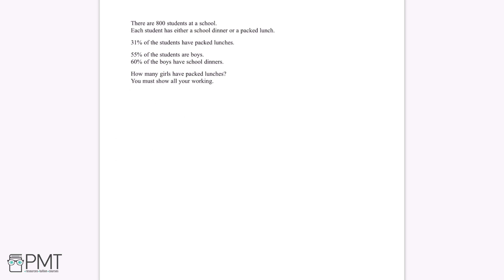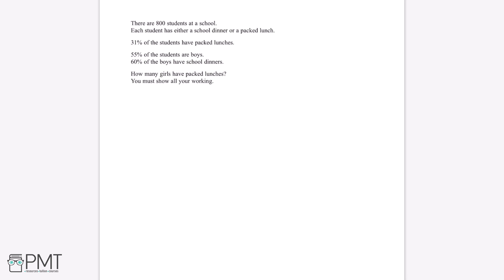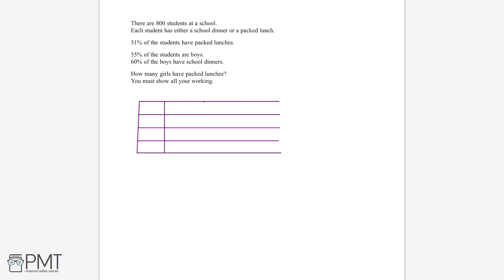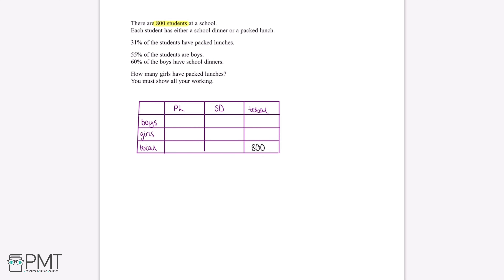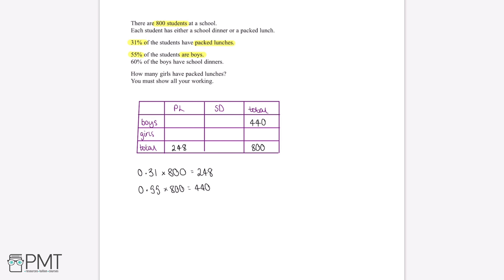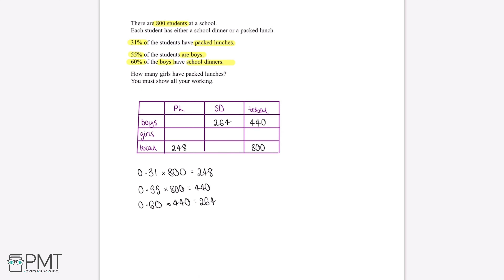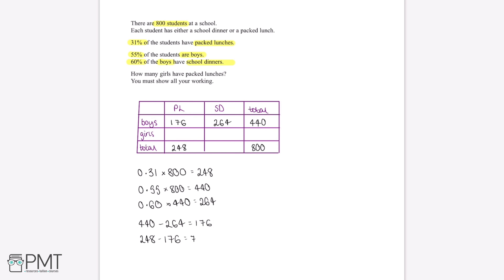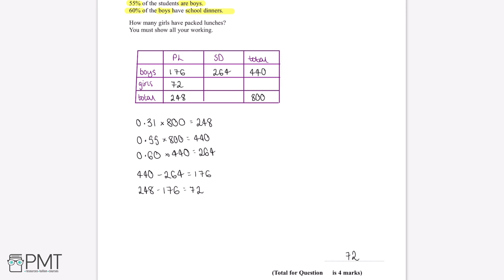Percentages (Foundation) - Q5 | Maths GCSE | PMT Education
This is the video solution for our Mathematics GCSE Percentages (Foundation) Questions by Topic. You can watch all the videos for this question set in this playlist